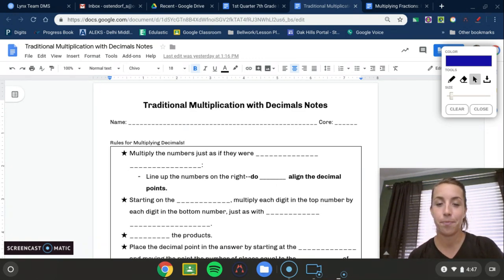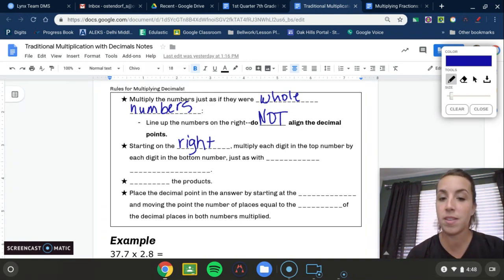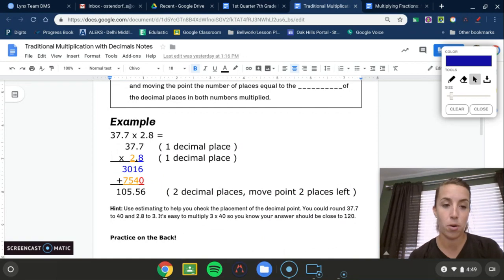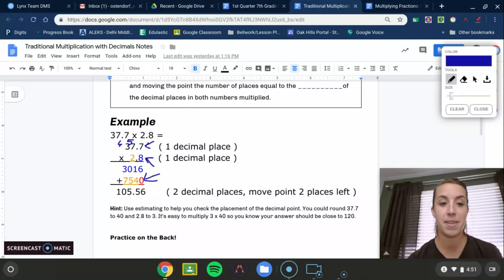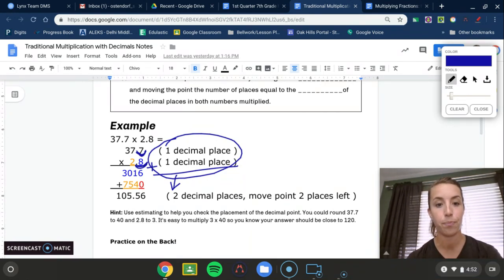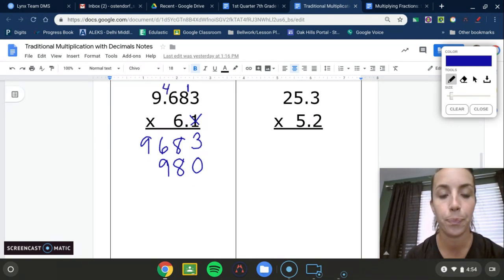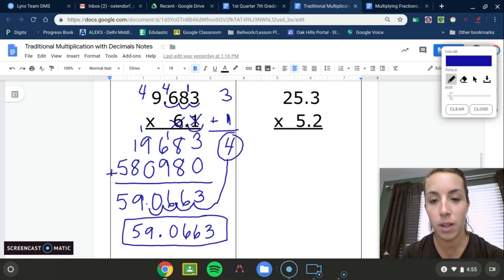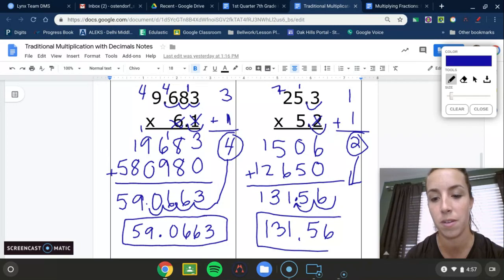Multiplying Decimals Notes